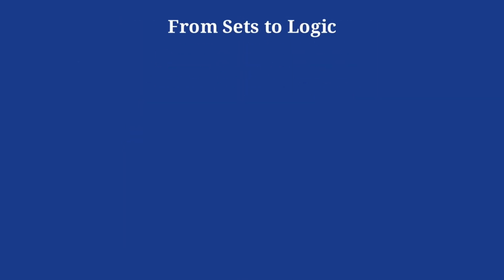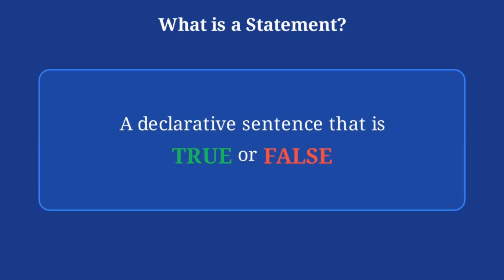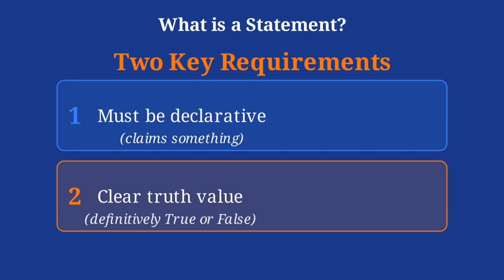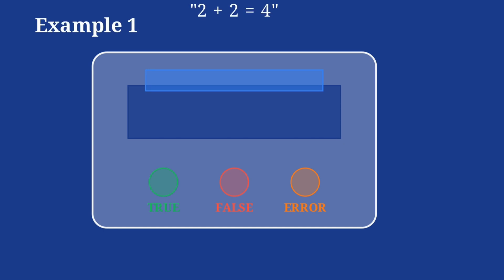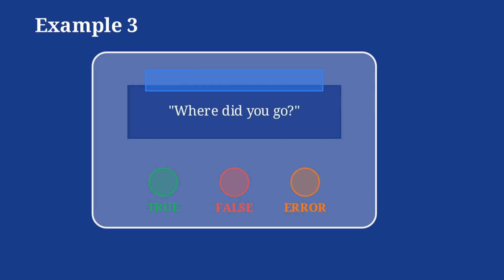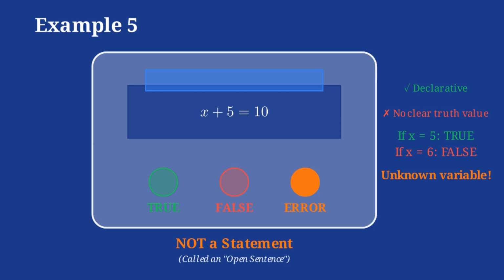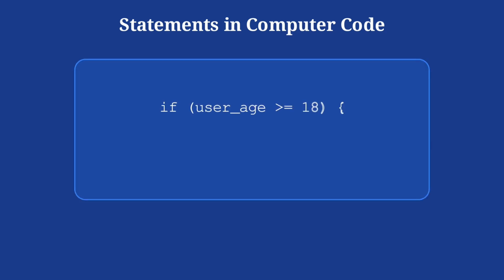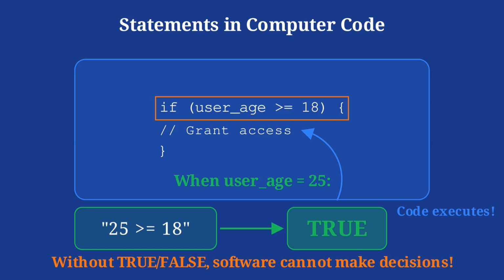Logical statements in Math: Abstract Algebra for Beginners (Lesson 8)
In this video, we take our first step into mathematical logic by learning what a statement (or proposition) is.
You’ll learn:

- What makes a sentence a valid logical statement

- The difference between statements and non-statements

- Why statements must have a definite truth value

- Examples from both mathematics and everyday language

- How statements connect directly to programming and boolean logic

We also introduce open sentences and paradoxes, and explain why they are not considered statements in mathematics. Understanding statements is the foundation for building proofs, constructing arguments, and writing logical code.